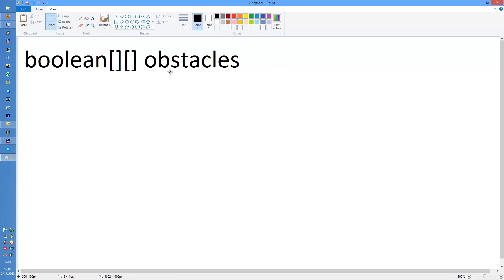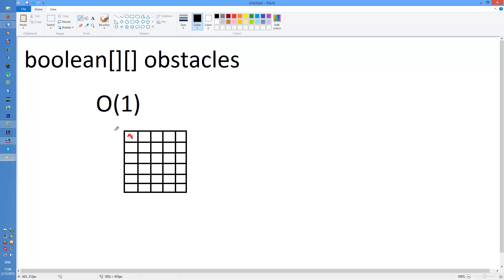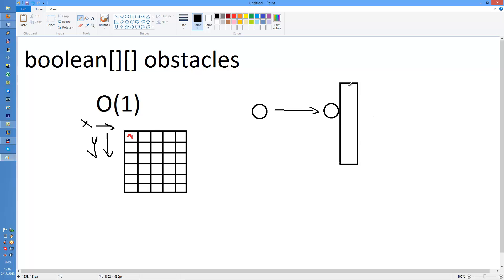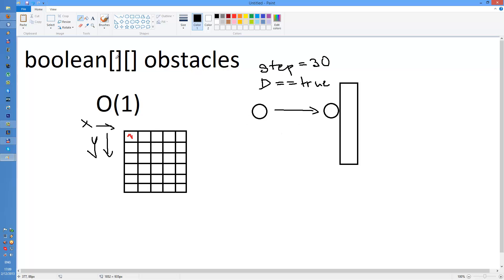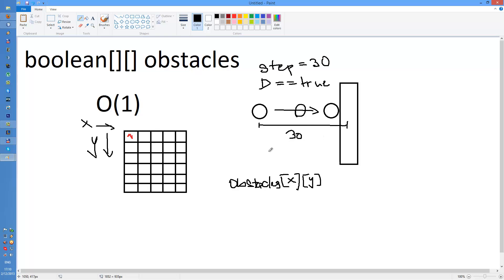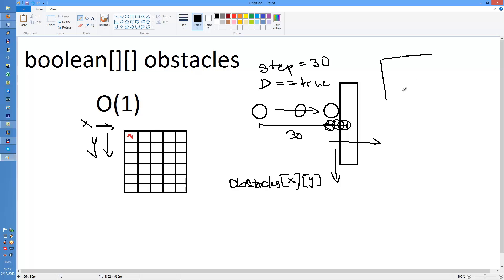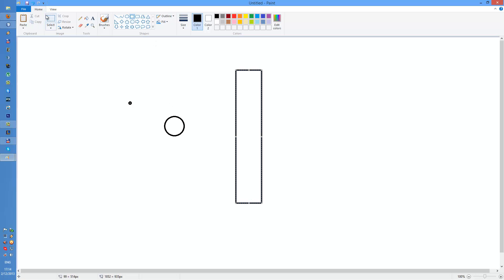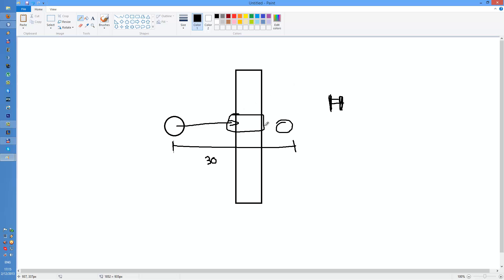Java Netbeans Game Dev Log - part 14: Obstacle system explained!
In this developers log I answered an important question about obstacle system and collision detection.